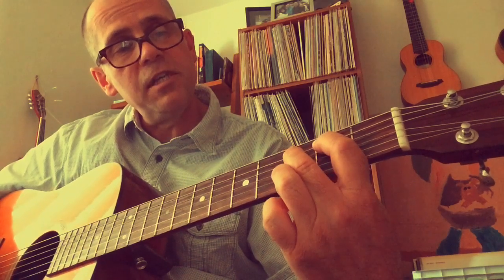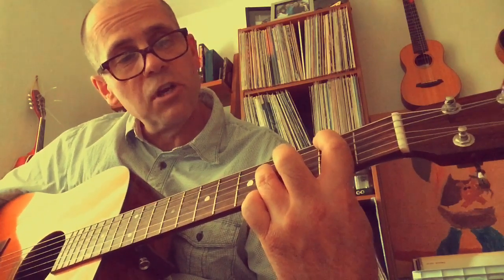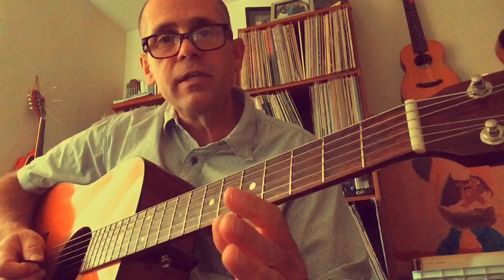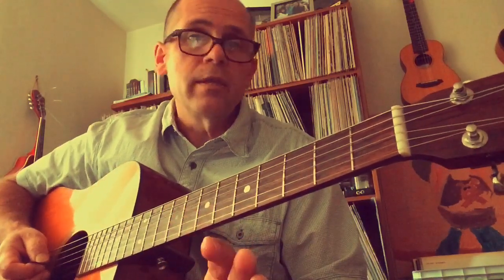G Major Scale Form 2B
G Major Scale Form 2B is where you will learn a variation on the major scale in the first closed position. This position begins on F# 6th string fret 2 and ends on B 1st string fret 7. This form can be applied to any key. Once you learn the entire major scale in the key of G, you will be able to apply your knowledge to any key. It is also the first step to playing in all the different modes of the major scale. Thanks, Rick
Interested in private lessons? Message me!